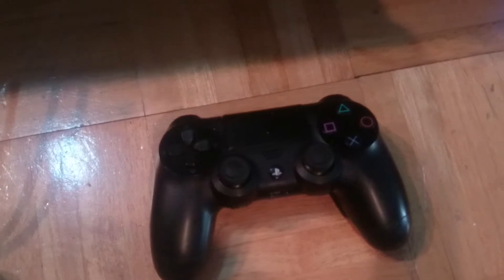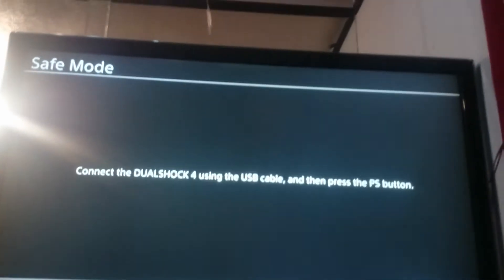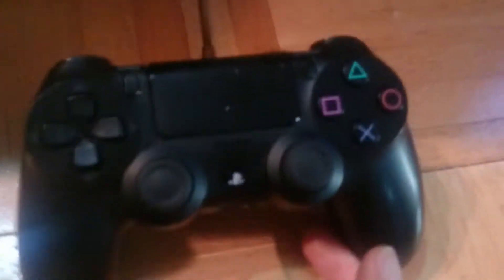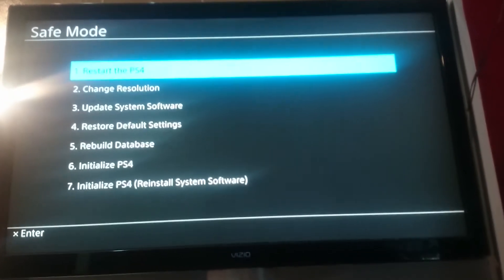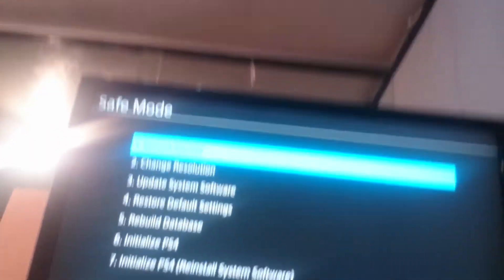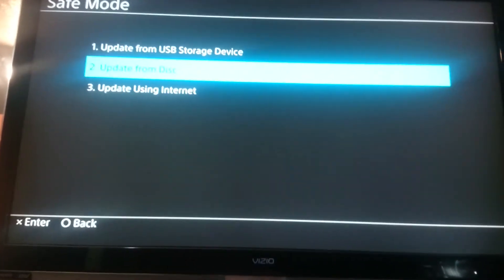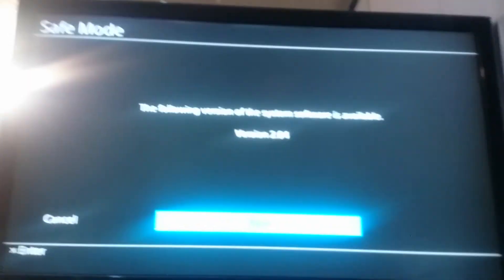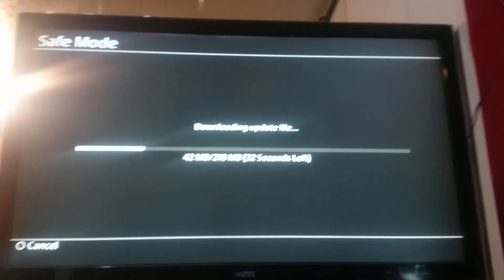PS4 Fix: Update Download Error "Cannot Connect to Internet" latest update 4.07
If you are having errors when updating your ps4 then watch this video. Learn how to bypass the system errors. Help installing update for ps4 latest update 4.07 till 2.04 update